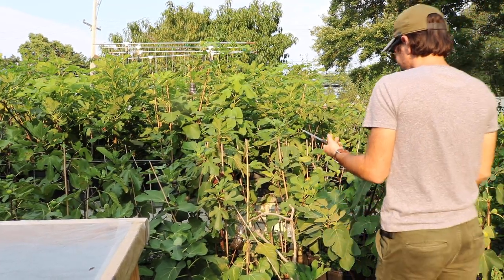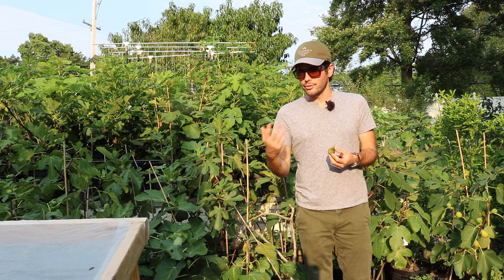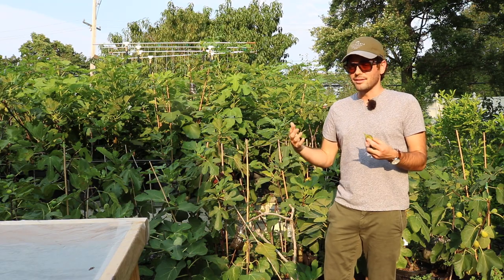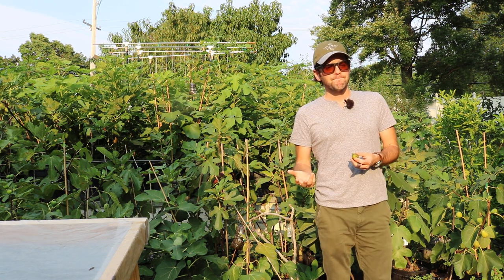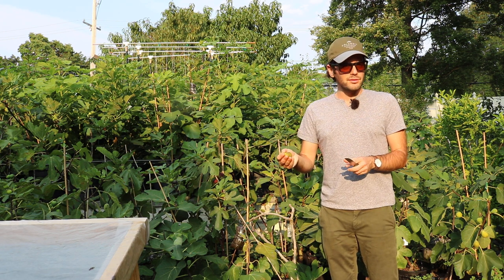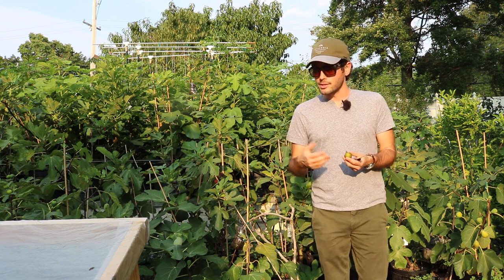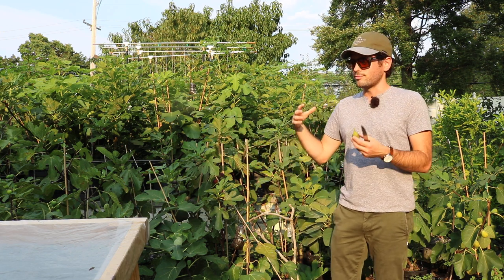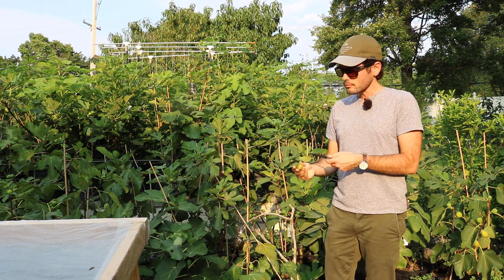The other Verdino del Nord Fig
In this video I show the first fruits off of Verdino del Nord from Tatiana. Similar to an Adriatic fig, but quite good. Not the same as Figoin or Verdino del Nord from Vladimiro.

Our Shop!